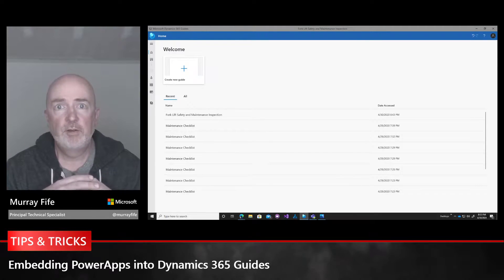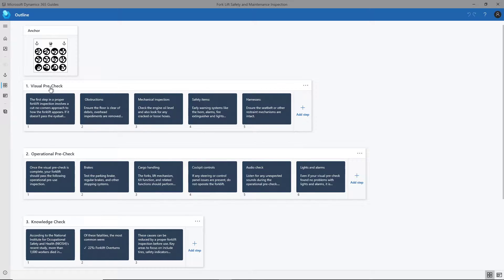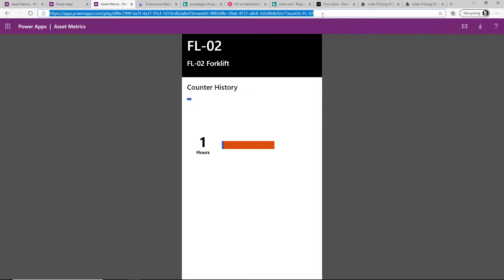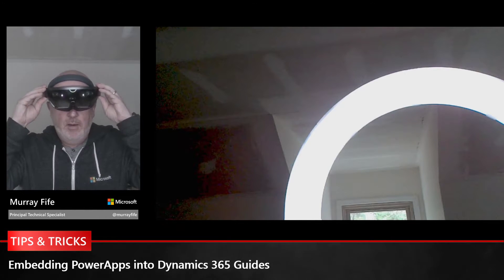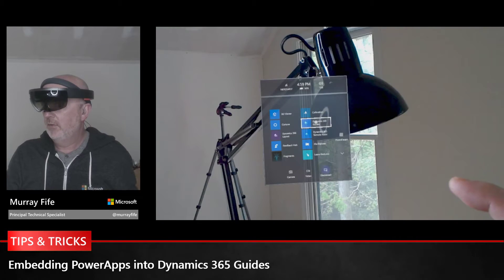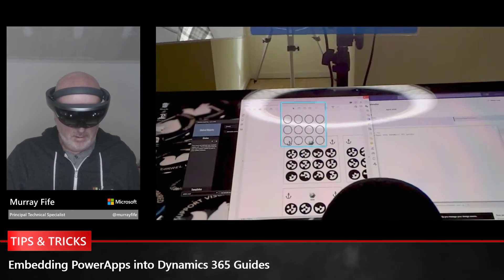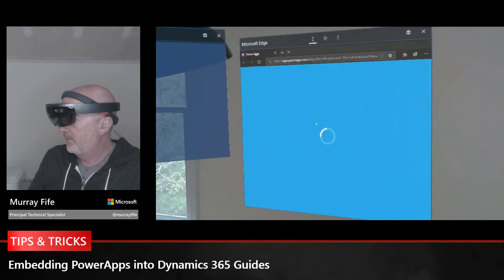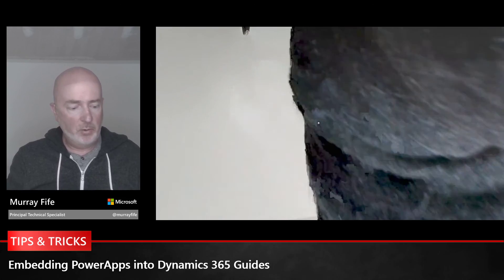Embedding PowerApps in Dynamics 365 Guides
Today I have been tinkering with the HoloLens and the Dynamics 365 Guides application to create maintenance inspection guides linked back to Dynamics 365.  Additionally I have been testing out the feature in Guides that allows you to add a PowerApp into the Guide steps.  This means that we can surface additional dynamic data to the users through Guide in MR.

Attached is a Blair Witch style presentation that shows how all of this works.